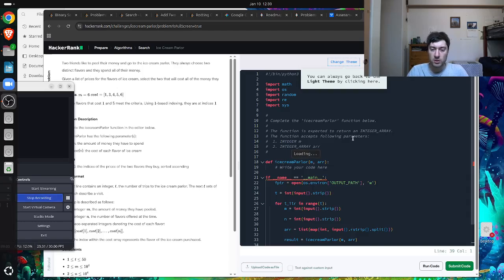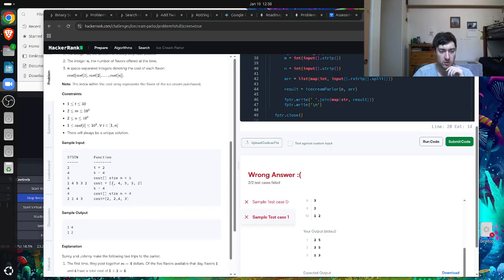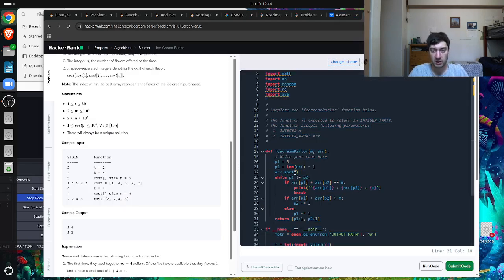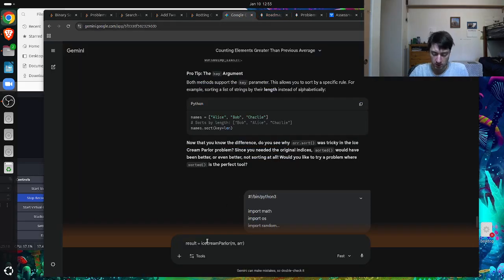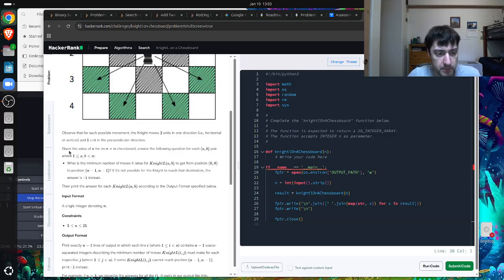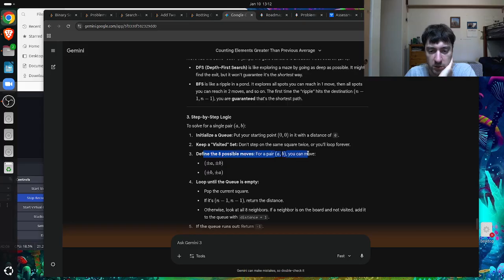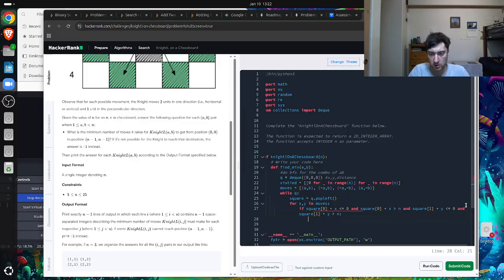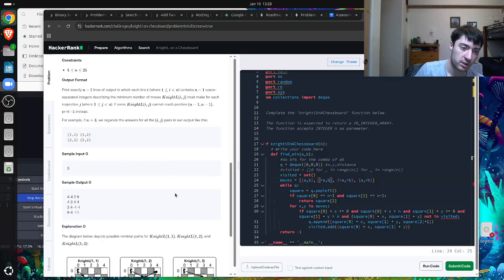HackerRank KnightL on Chess Board